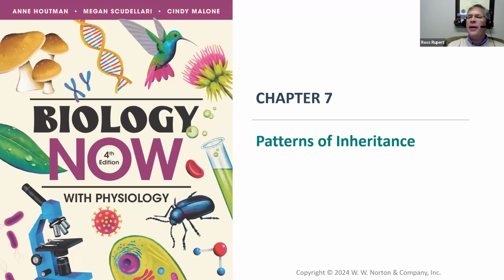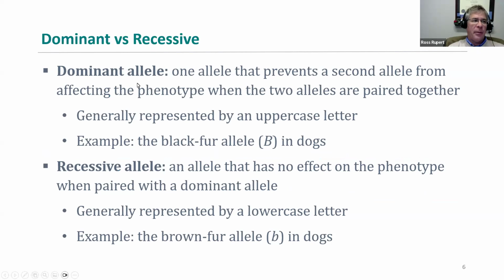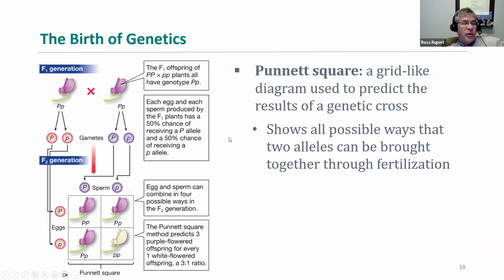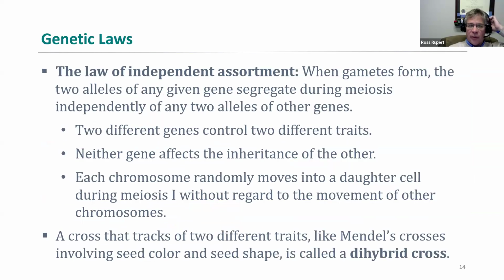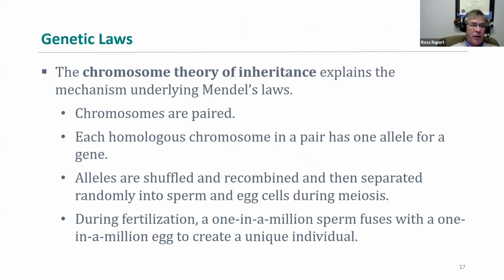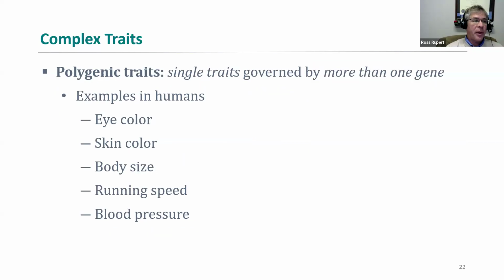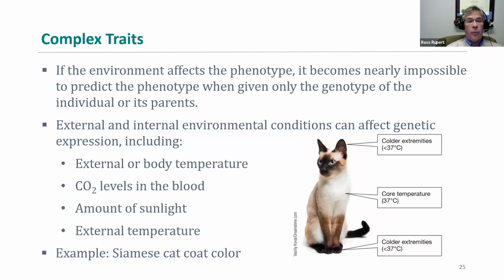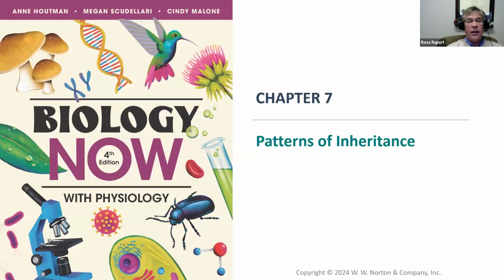BIO 140 Chapter 7